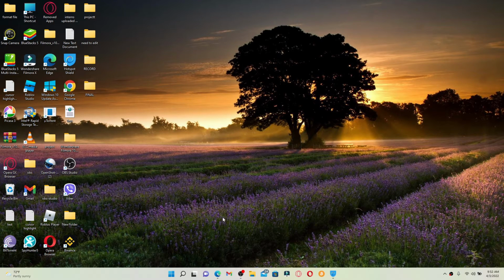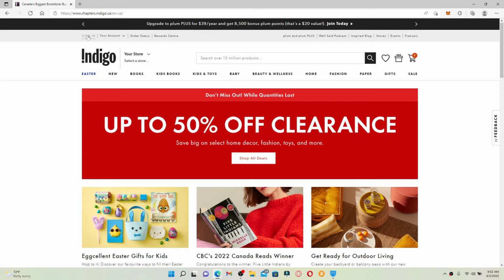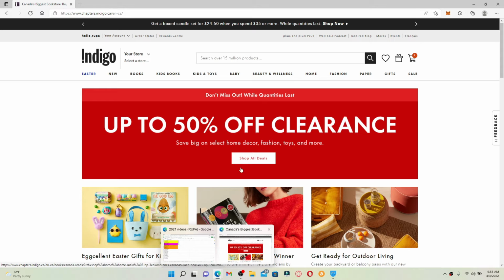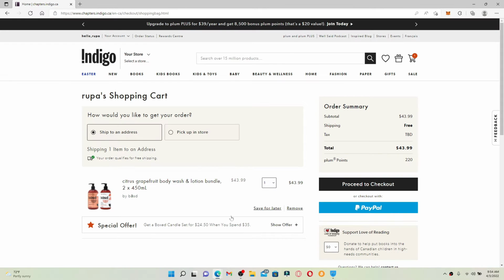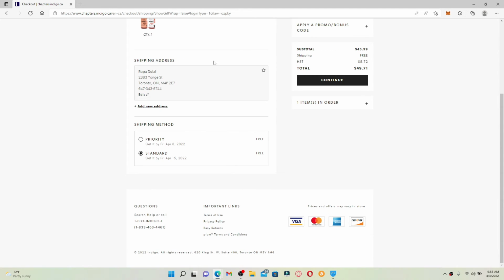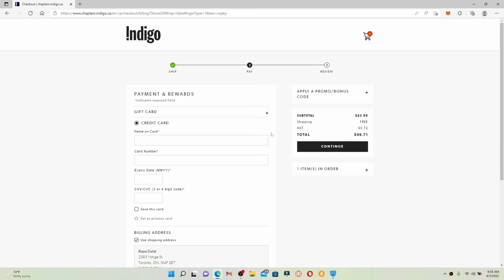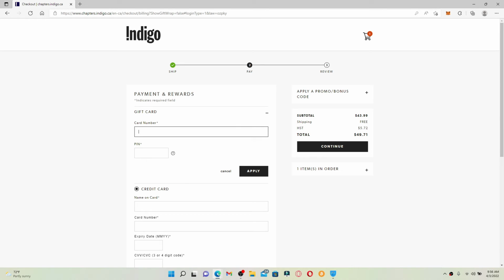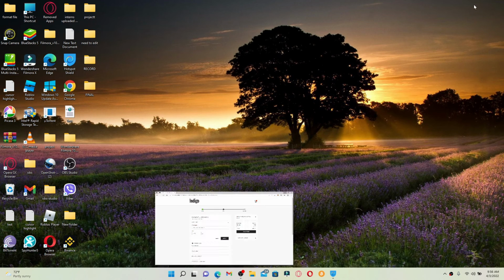How To Redeem Indigo Gift Card Online? Using Indigo Gift Card (2022)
Watch out easy and quick method to redeem Indigo Gift card online instantly for amazing deals and offers. Here in this video, we will teach you simple steps on redeeming Indigo Gift card and using Indigo Gift Card in few minutes.

CHAPTERS
0:00 - Intro
0:24 - Redeem Indigo Gift Card
2:06 - Outro